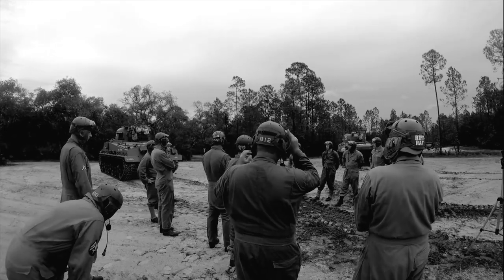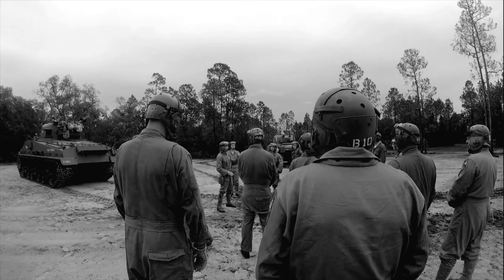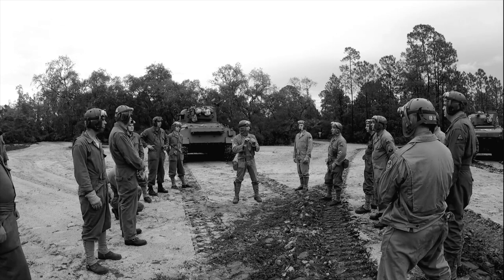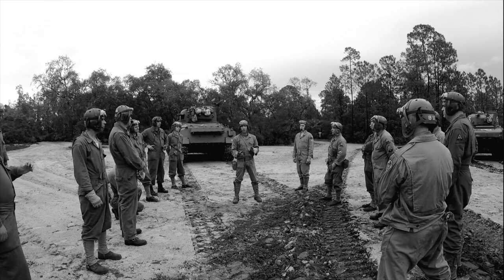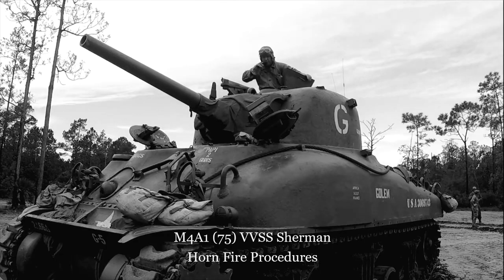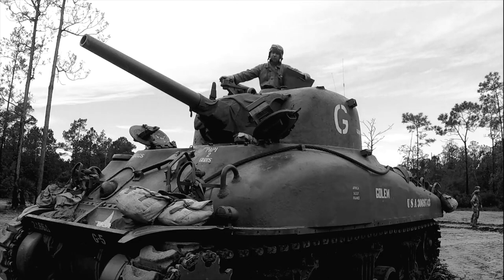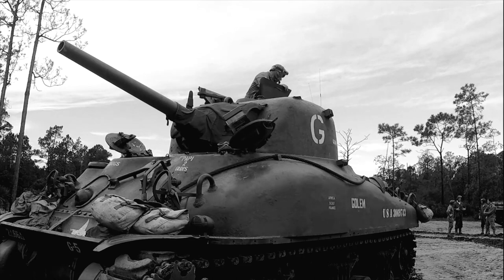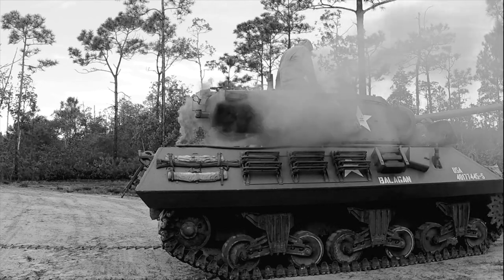WW2 Armor Armored Vehicle Fire Crew Procedures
Now view this!

The instance of a fire on an armored vehicle is never a good situation. It is imperative that all crewmen are familiar with the process in order to identify and assess the issue. Even in non-hostile or training environments casualties can still occur as armored vehicles are meant to hurt and kill regardless of who it is and if it is peace time, war, or training. For that reason, all WW2 Armor members are fully trained per war time field  manuals on how to take action with a horn fire and an engine fire on each respective armored vehicle, and we repeat this training continuously throughout the year.